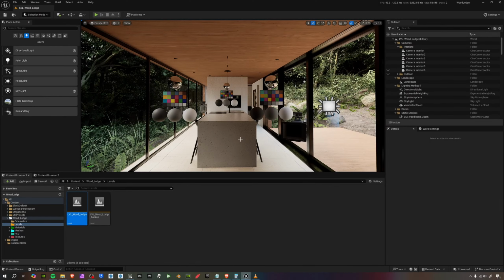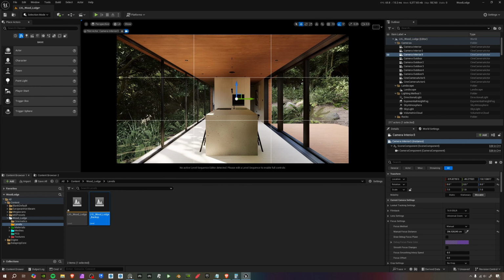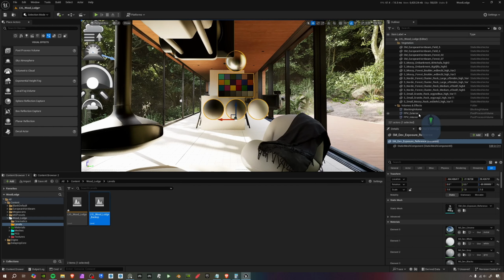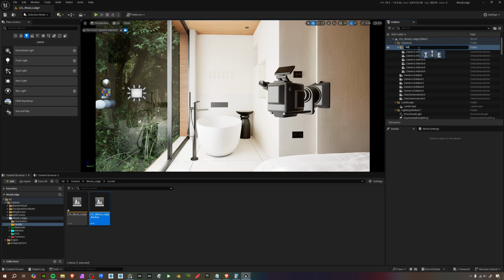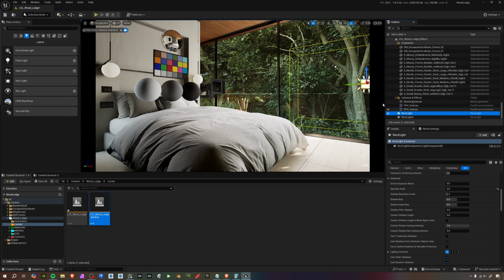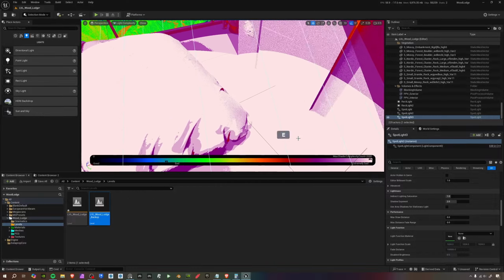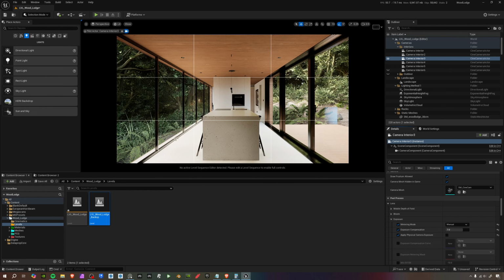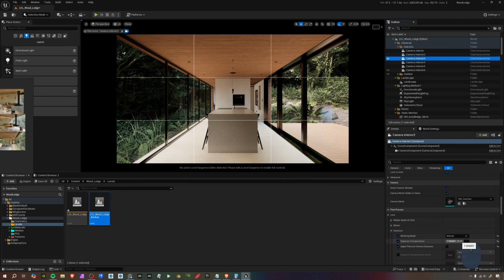How to Balance Interior Lighting for Architecture in Unreal Engine 5.4.4 Part I | Beginners Tutorial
Hi everybody!

In today's video, we’re going to work on the interior lighting of our Unreal Engine project Wood Lodge/ Unreal Engine from zero video.

In this beginner's tutorial, I’ll guide you through the process of balancing our interior lighting, controlling exposure, playing with the highlights and shadows and more tricks to apply in different lighting scenarios.

I’ll split this series into 3 videos just so it’s more manageable and to give you time to apply these techniques to your own projects.

Links:
My personal Archviz Template if you ever want to purchase it

Chapters:
0:00 Intro
1:20 Creating Cameras
11:10 Add Interior Post Process Volume
14:20 Use Exposure Helpers
15:50 Tweaking Lighting Values
20:00 Composition Work Starts
28:00 Bed Shot
35:00 A Word on Optimization
38:49 Kitchen Shot
51:30 Ending Part I

My Spec:
Processor: Intel(R) Core(TM) i7-6900K CPU @ 3.20GHz
Ram: 64GB
Graphics Card: Nvidia RTX 3090